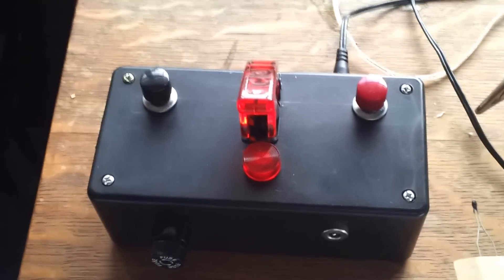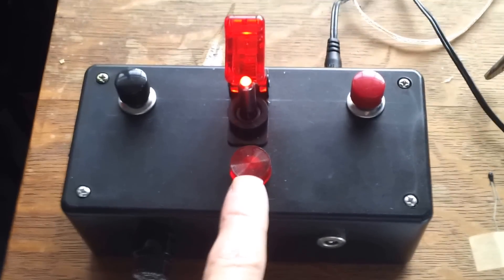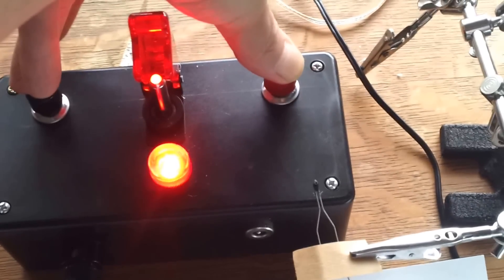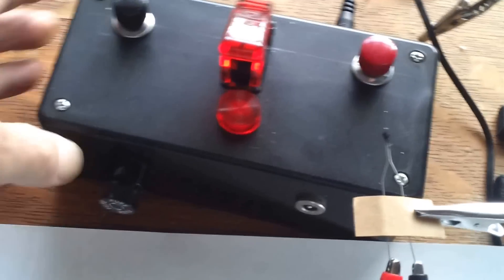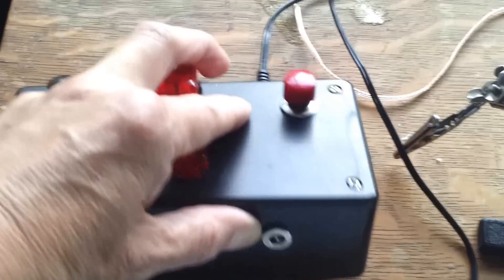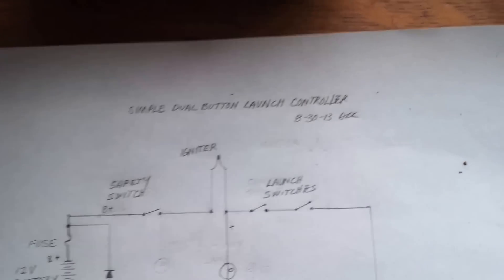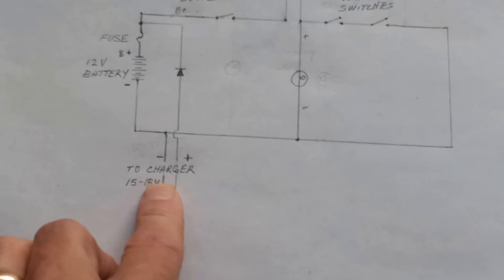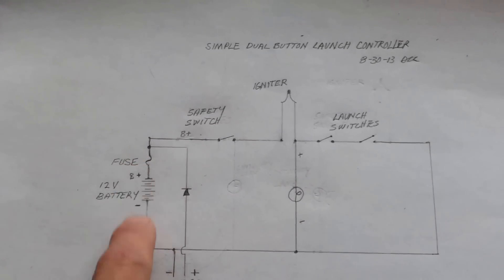Model Rocket Launch Controller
This is a simple model rocket launch controller made from parts obtained from Radio Shack.  It has internal rechargeable AA alkaline batteries with an output of 13.2 volts, a fuse, master switch and 2 launch switches that must be pushed at the same time to energize the rocket motor igniter.  The continuity light indicates that the leads are attached to the igniter and that the rocket is ready to launch.